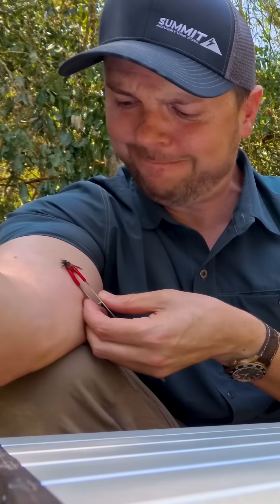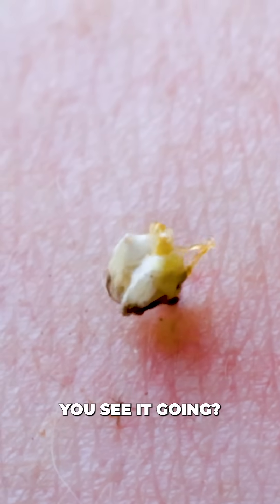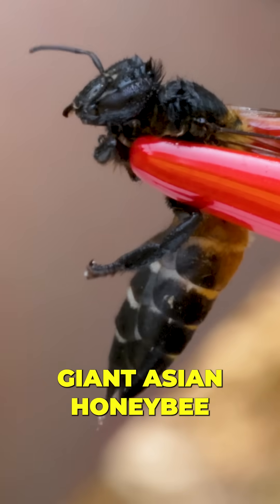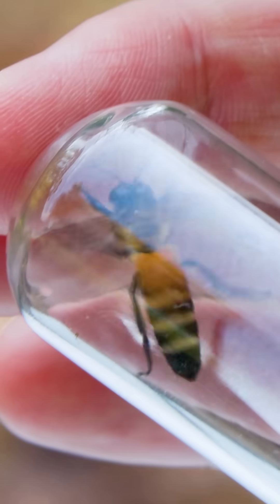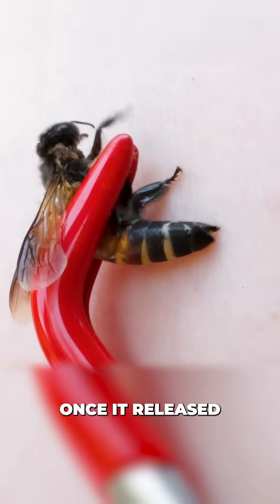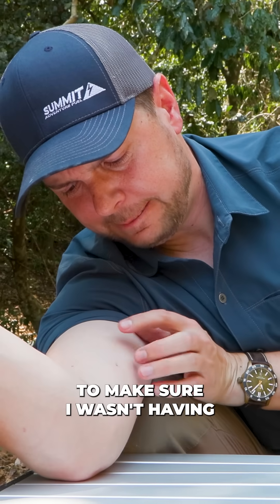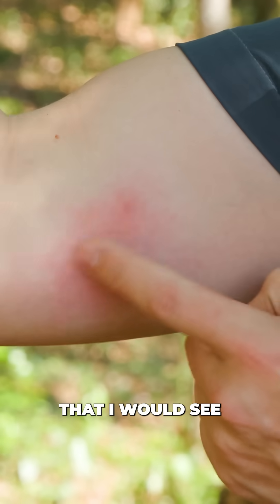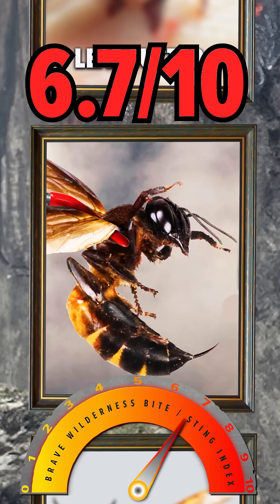STING of Giant Honey Bee Ranked!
The sting of the Giant Asian Honeybee strikes with burning pain! Its barbed stinger lodges deep, detaching as the bee escapes, leaving a venom sac that keeps pumping. This is one sting that demands respect!